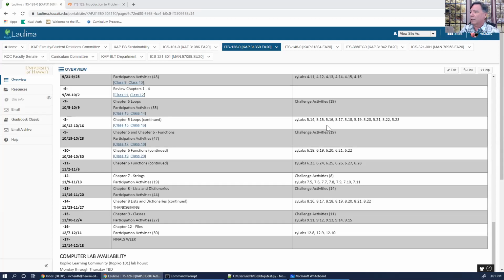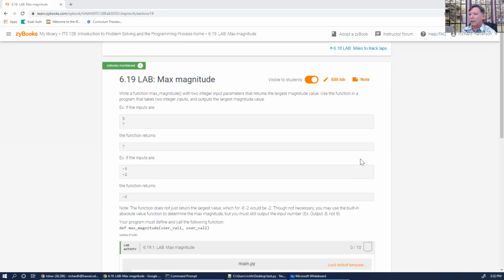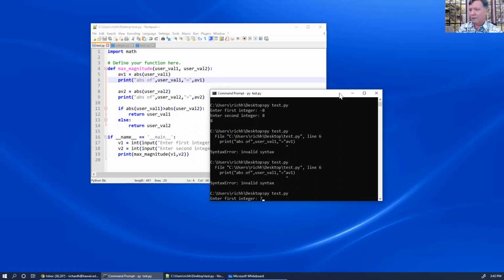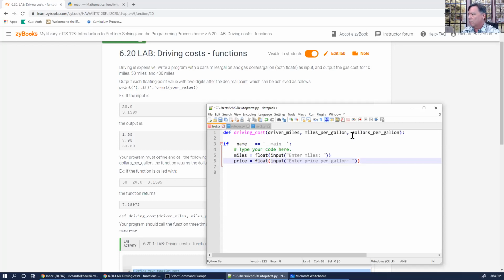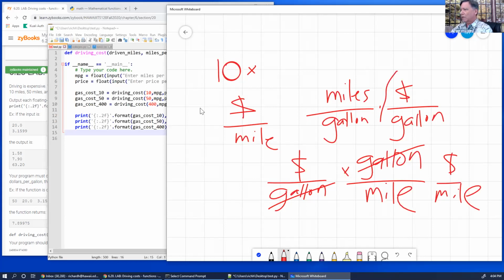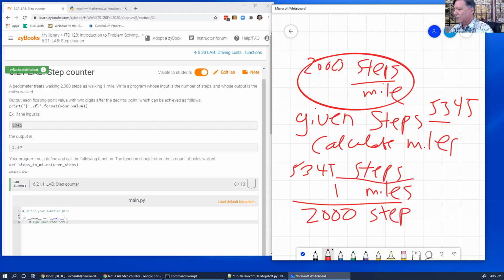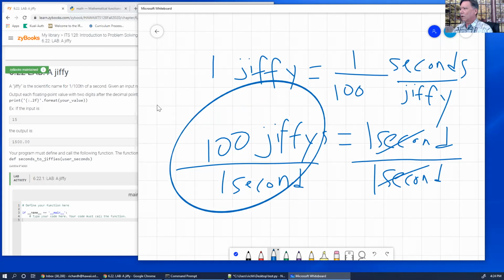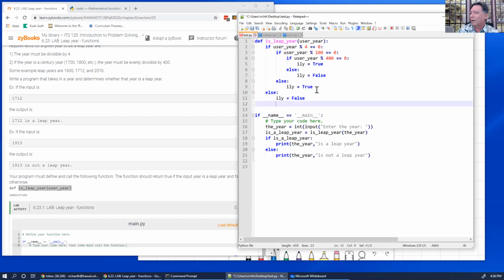ITS128 Fall 2020 Class 21 Chapter 6 Labs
zyLabs 6.18, 6.19, 6.20, 6.21, 6.22, 6.23